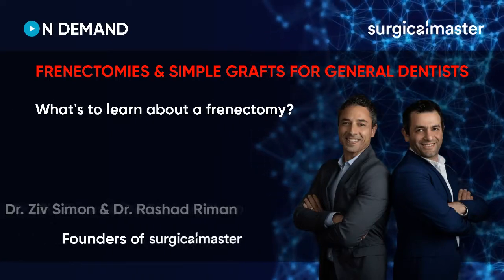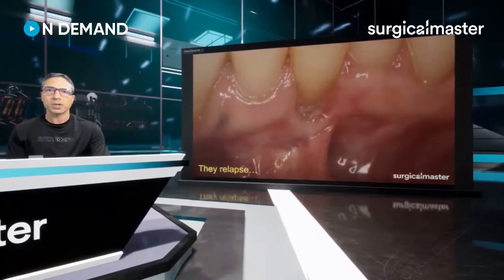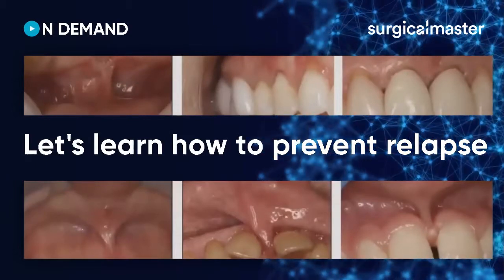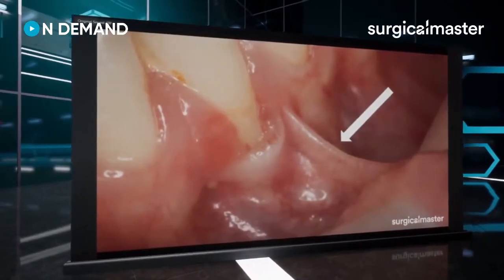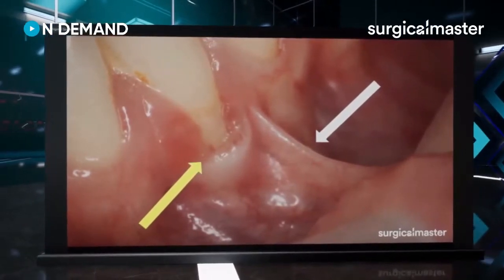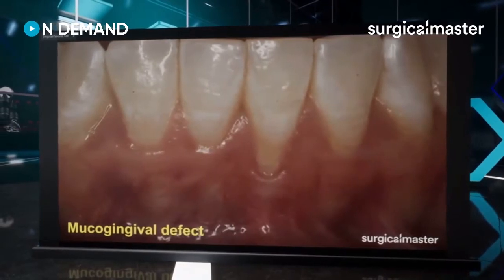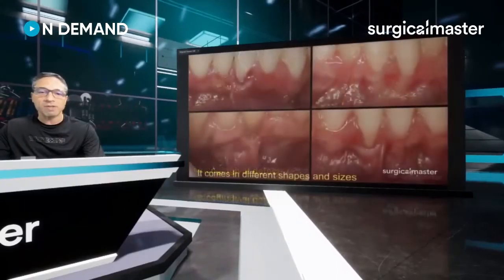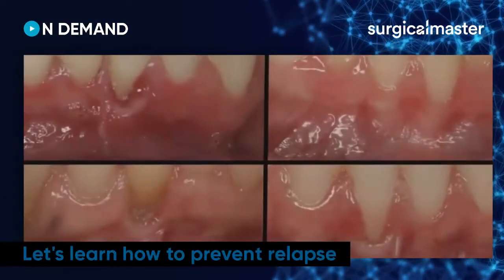Frenectomy Basics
If you haven't thought about doing frenectomies yet, you probably should. Why? It's because frenectomies:

🦷 are commonly needed
🦷 yield high production
🦷 have low overhead costs
🦷 have a high success rate
🦷 require tools that are already in your dental kit

In this video, I talk about some things to learn about frenectomies.  And to find out more about frenectomies,